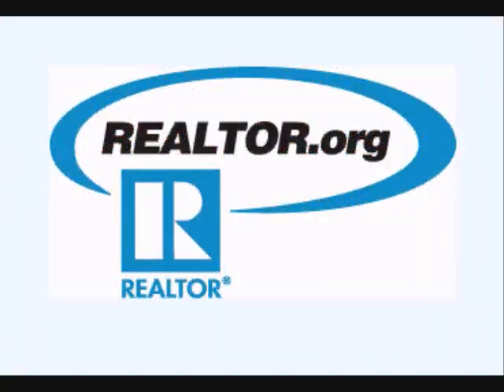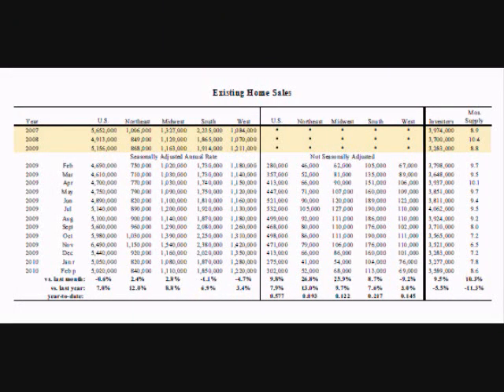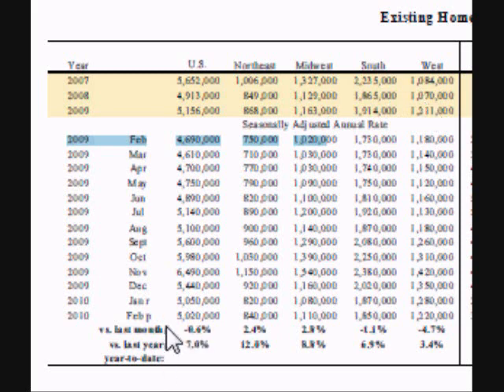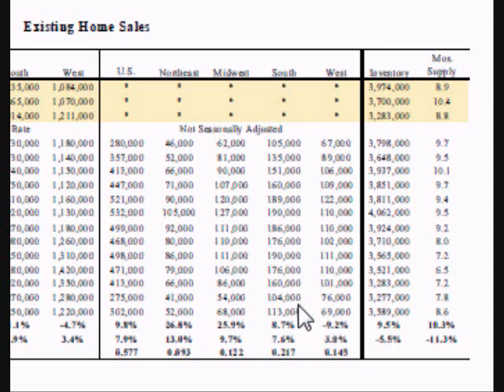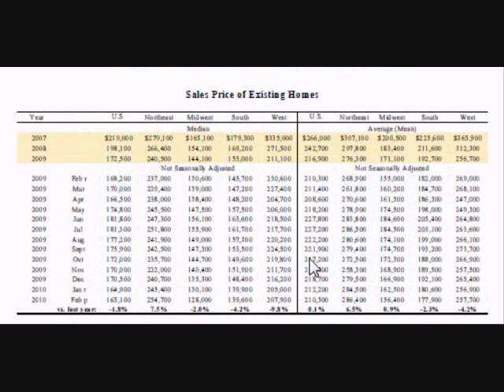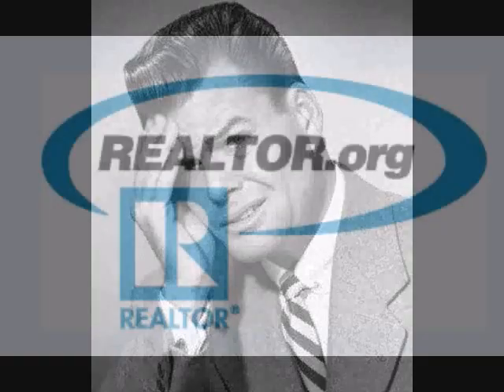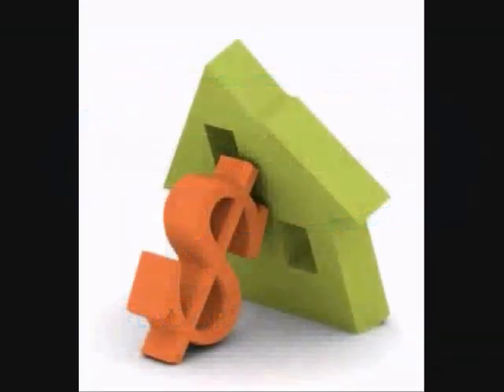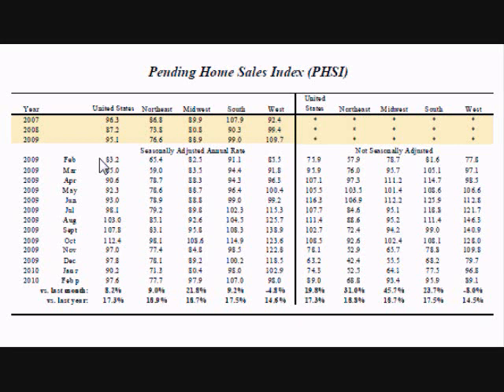12: Existing and Pending Home Sales Reports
12: Existing and Pending Home Sales Reports - ECONOMIC REPORTS FOR ALL MARKETS
This is the 12th video in a series on economic reports created for all markets, or for those who simply have an interest in economics. In this lesson we cover the Existing Home Sales Report and Pending Home Sales Index .

The Free Forex Academy is a partner of InformedTrades.com, a community of traders dedicated to learning. At the Free Forex Academy, we are in the beginning stages of creating an entire
comprehensive series of courses on forex trading. This section is on economic reports, and the information in it applies to all markets.

Learn Forex for free! Take the entirely free course at the link above or on youtube. Practice live forex trading with real time charts and live price feeds for free while you learn. Get a totally free virtual trading account here-

Text From Video:
The Existing Home Sales report, and the Pending Home Sales Index.
The Existing Home Sales report and the Pending Home Sales Index are 2 separate reports by the National Association of Realtors that monitor the sales of homes in the US. I'll post links for both reports in the text next to the video.
The Existing Home Sales report monitors the monthly sales of existing, or previously owned homes.
The report is issued monthly by the National Association of Realtors on or near the 25th of each month.
Home sales show the level of demand in the country. When the economy is doing well, more people buy homes. When the economy is doing poorly, less people buy homes. Also, when home sales increase, consumers tend to spend more on durable goods such as furnature and appliances.
A large part of the driving force for home sales is interest rates. Home prices begin to rise when demand goes up in the country Interest rates are raised to lower demand. Eventually interest rates and home prices will rise to a point that home sales will begin to decline.
Home prices begin to decline when demand is down in the country. Interest rates are lowered to increase demand. Eventually interest rates and home prices become low enough that home buying begins to increase again.
Because of this relationship, changes in home buying trends are a good indicator for turning points in the economy.
Looking at the report itself-
The report contains two tables, as well as a summary with opinions as to the causes for changes in sales.
Because home sales are greatly effected by things like changes in weather, the report provides the statistics both seaonally adjusted and not seasonally adjusted.
The first table contains the quantity of sales of existing homes, plus the inventory of availble homes for sale.
The second table contains the average prices the homes sold for.
The table for Existing Home Sales shows the number of homes sold per month for the entire US. Next to that is the number of homes sold in just the Northeast, the Midwest, the South, and the West.
On the bottom of the page is the percent of change in sales from the previous month and percent of change from the previous year.
On the right side of table are number of homes for sale, also known as the inventory level
Next to that is the number of months supply. This is the length of time it will take to sell all the homes presently for sale. Another way to look at this is that it is the average time it takes to sell a home that has just been placed on the market.
Just like in the other sections, at the bottom of the column is rate of change in inventory and supply from the previous month and from the previous year, with both statistics being presented as a percent of change.
Inventory levels show the level of supply in the country. When inventory levels increase, home prices drop. When inventory decline, home prices rise.
The most important statistics reported in the media are the seasonally adjusted number of homes sold, the inventory level, and the monthly percent of change for both.
The second table shows the Sales Price of Existing Homes.
The Sales Prices for Existing Homes table shows both the average price and median price for all homes sold in the US, as well as homes sold in just the Northeast, the Midwest, the South, and the West.
Economists compare the change in home prices to inflation rates to see if homes are an attractive investment.

Existing Home Sales:
Danse Macabre - Low Strings Finale (Theme)
Exotic Battle, Machinations, Monkoto